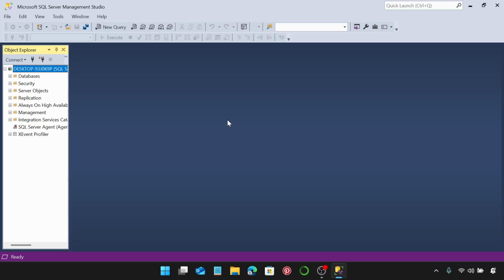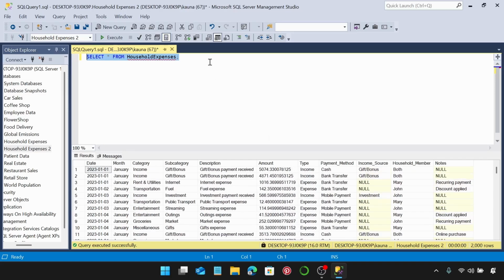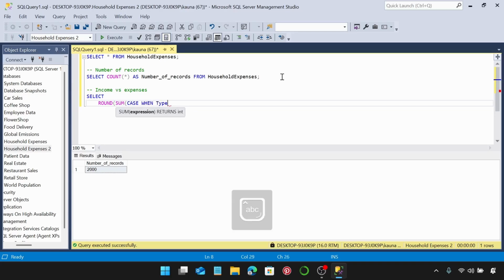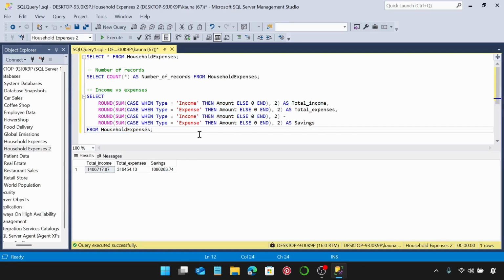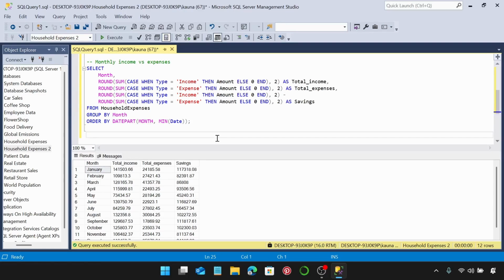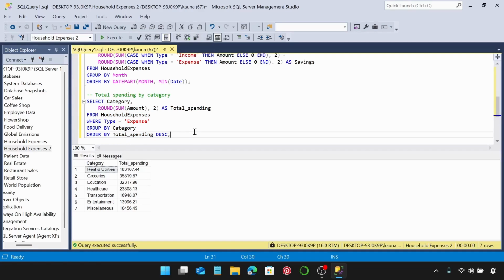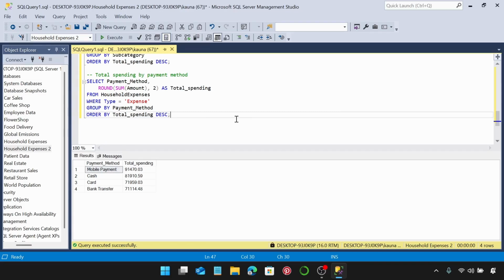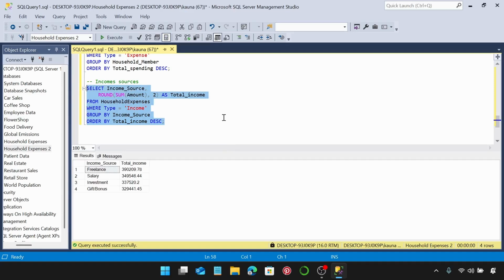SQL Complete Tutorial | Household Expenses Analysis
In this tutorial, we'll carry out an analysis of a household expenses dataset using SQL.